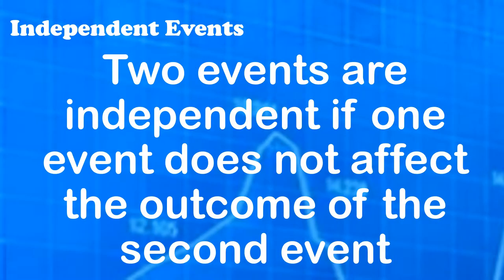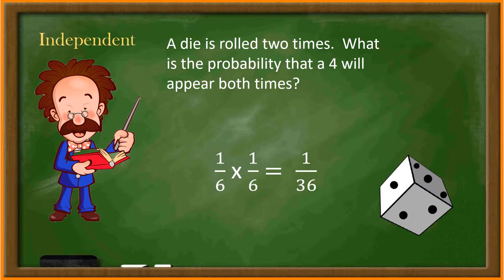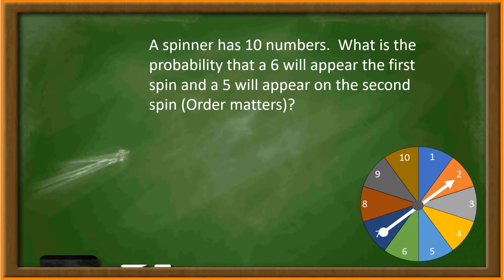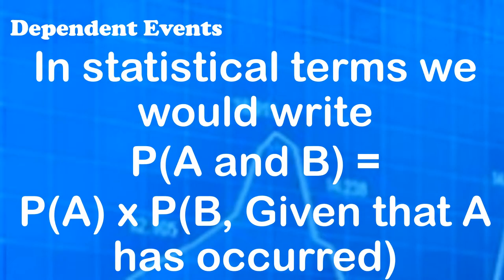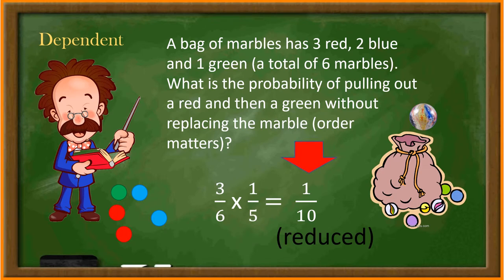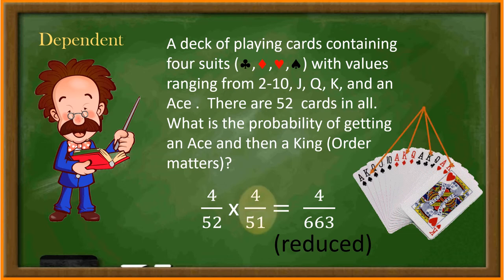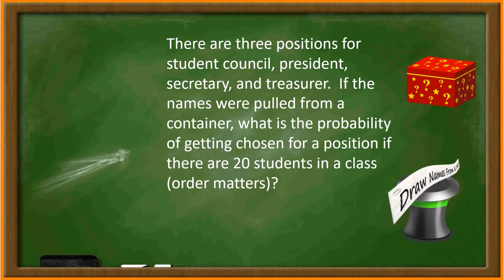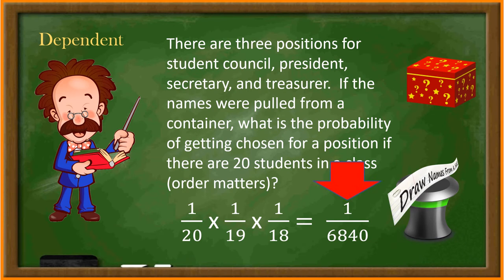Independent and Dependent Events Margaret Harding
A lesson on independent and dependent events for a Statistics class.  Examples and additional exercises with answers are included in the video.